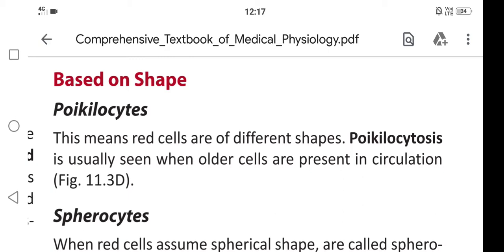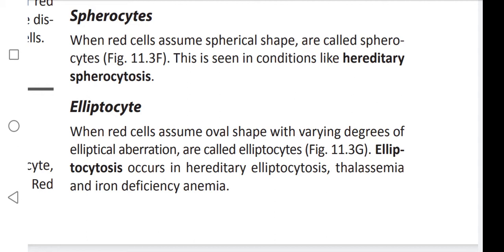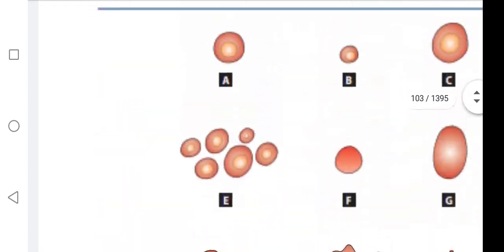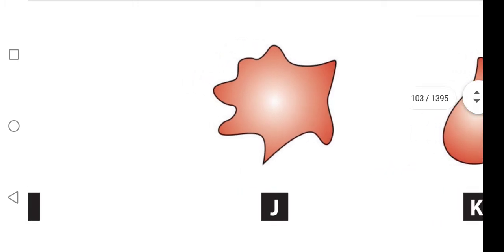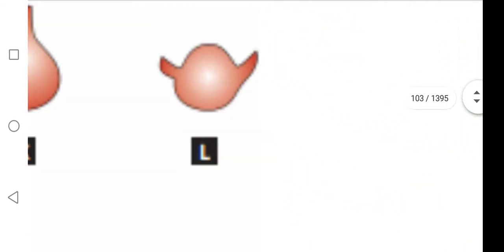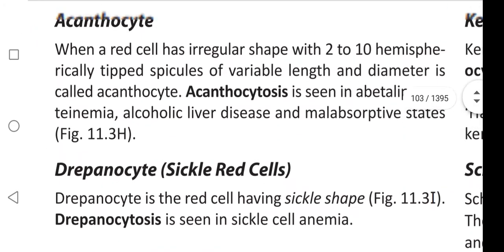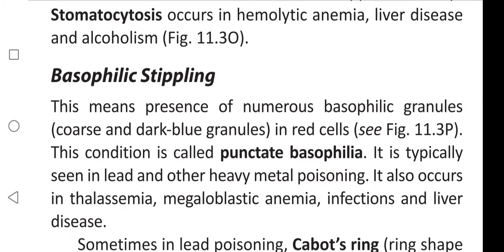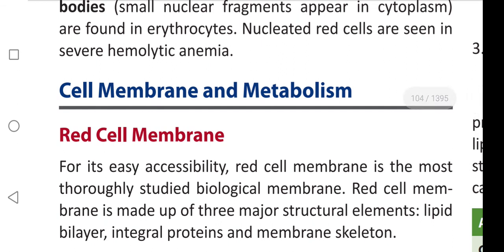Abnormal red cells - based on shape